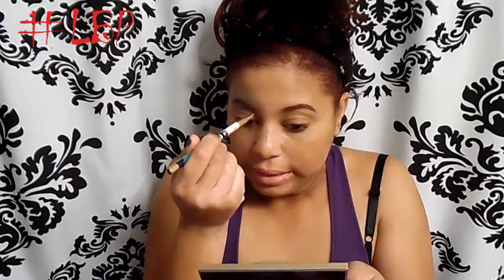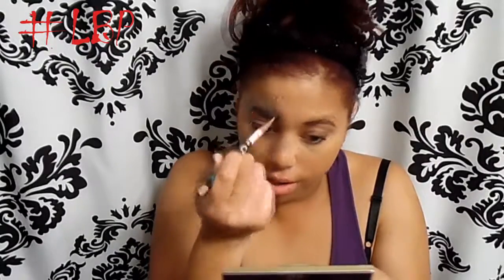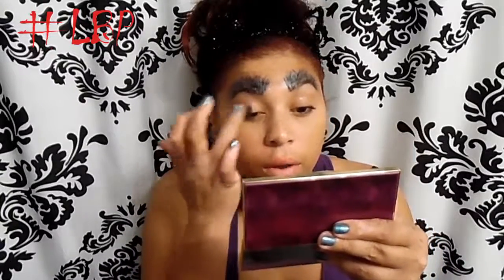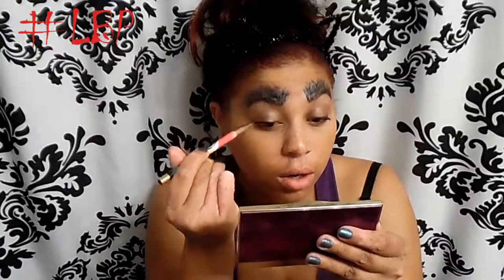Easy Cat Make-up!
Here is the second video in my Halloween mini-series and of course it's a cat that kind of looks like a tiger! I used all creme shadows from my Sephora! On my Lips is a nyx lip liner in red